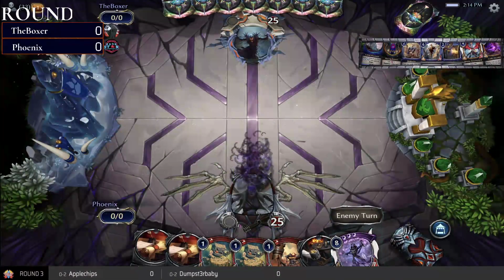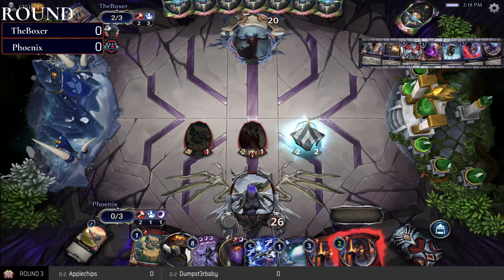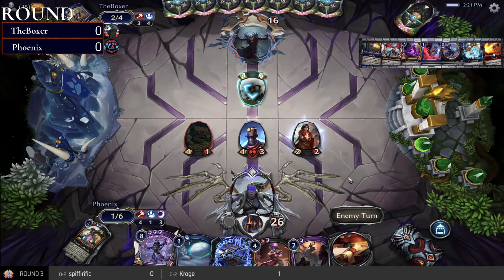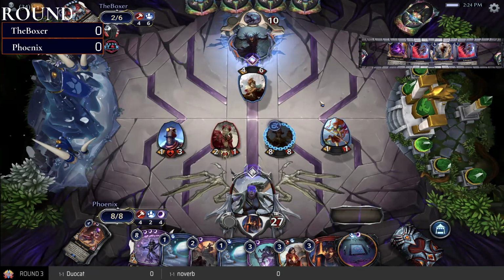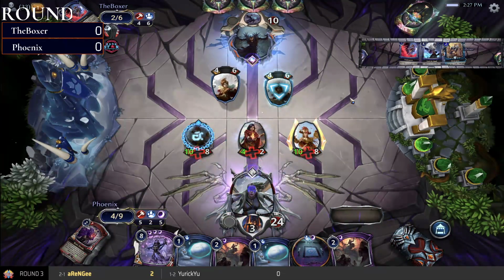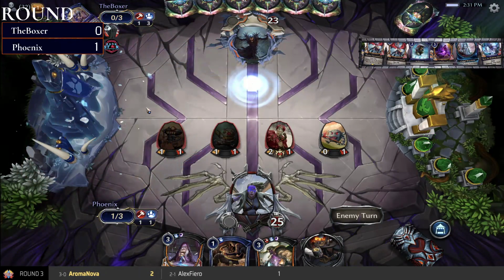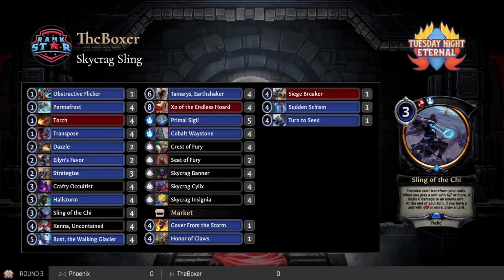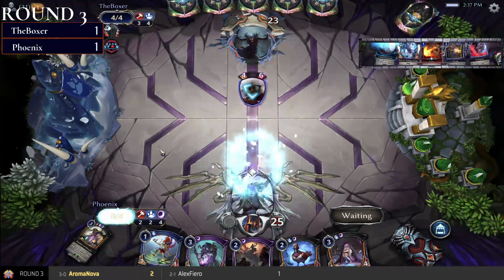Round 3: Phoenix v TheBoxer - Summer Challenge #4 (Throne)